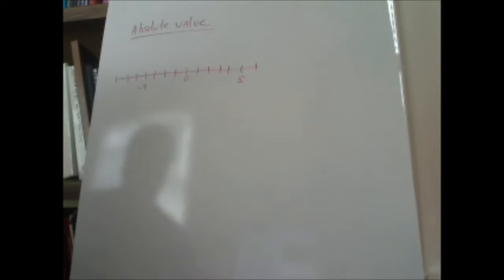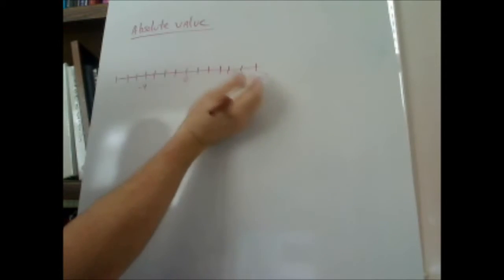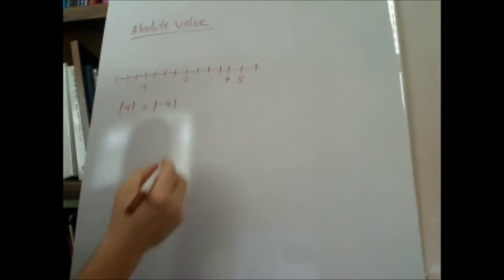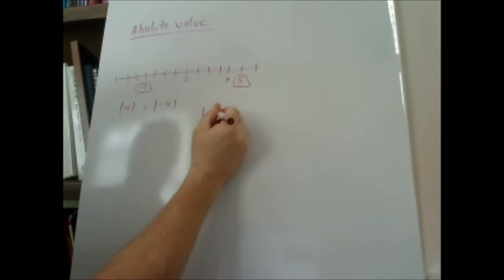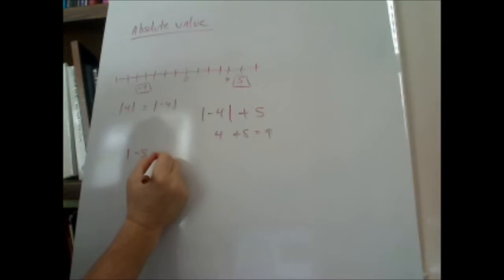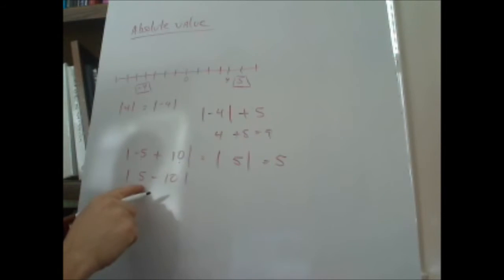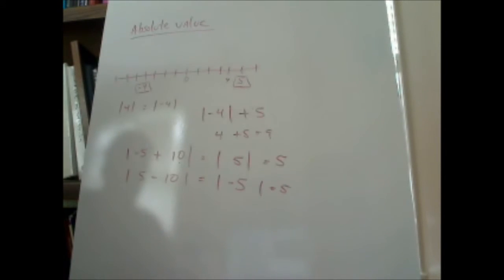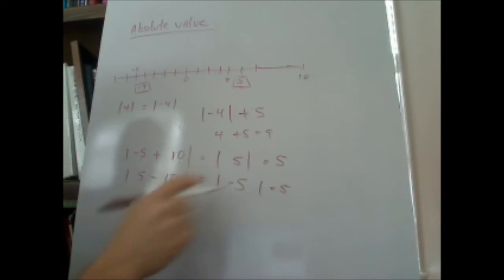Intro to Absolute Value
An Introduction to Absolute Value